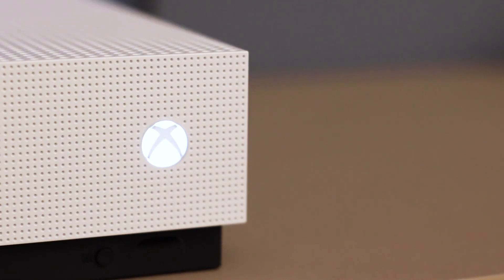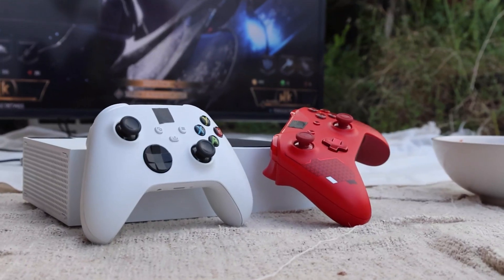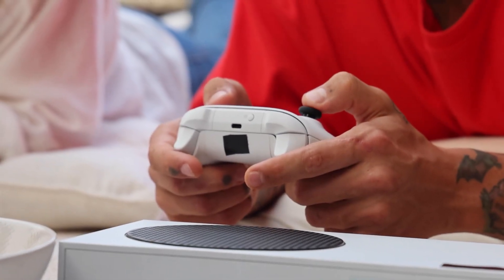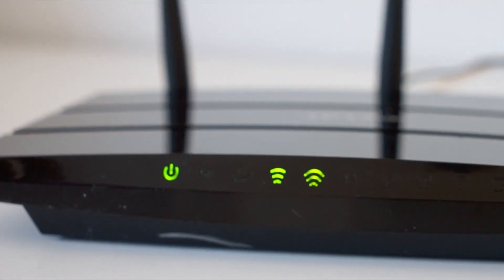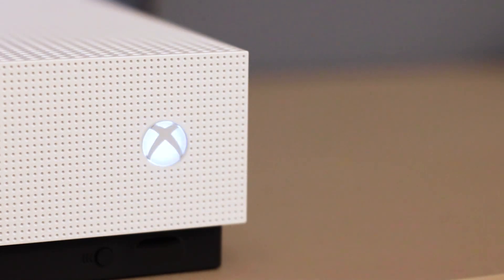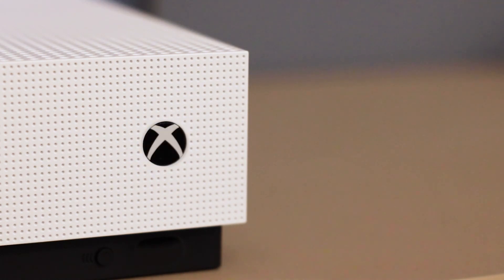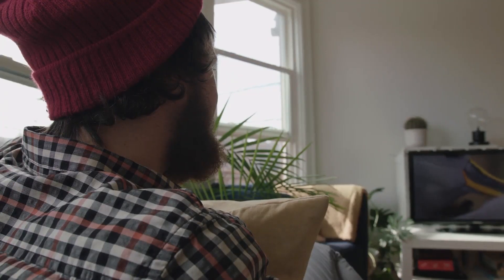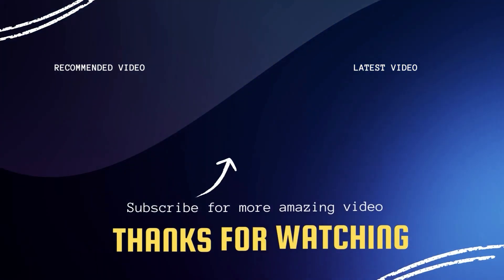How To Fix Xbox Error Code 0x803f9007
In this video, we show you a few different ways how to fix Xbox error code 0x803f9007